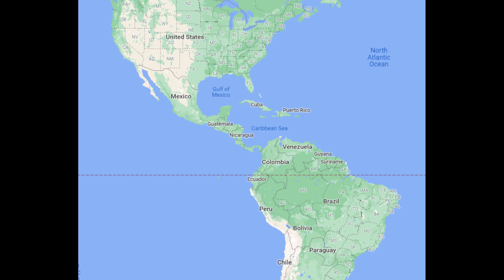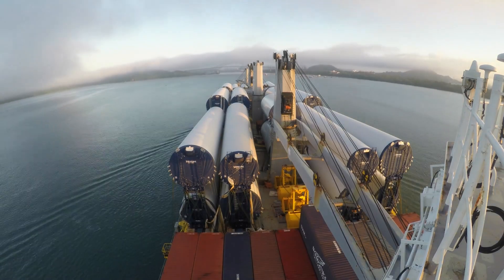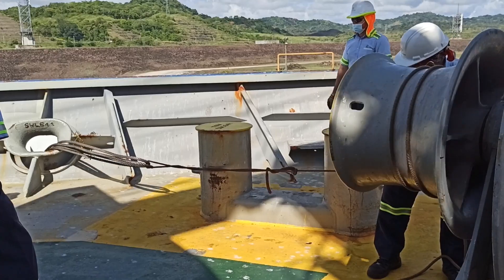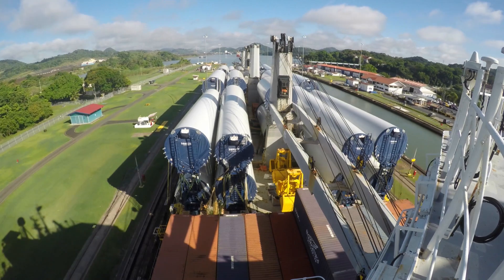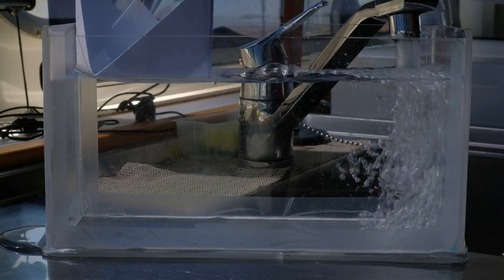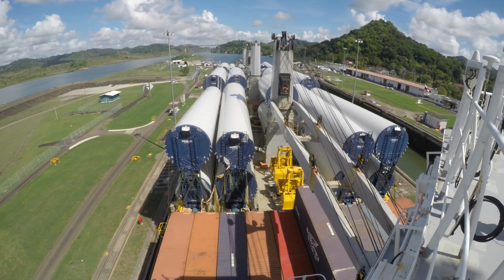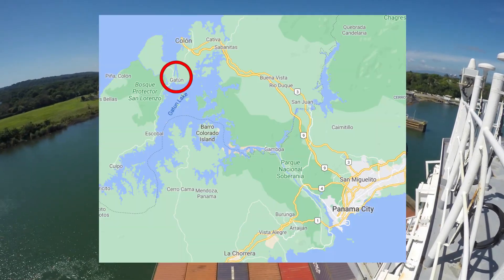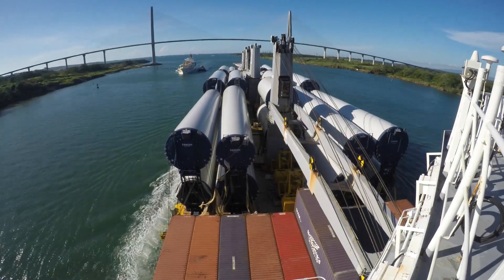How Ships pass the Panama Canal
In this video, I'm gonna offer you the best seat in the house. I will show you how we, seafarers, cross the Panama Canal and also give you a simplified idea how this "Water Bridge" works.

Just a brief overview to some, the Panama Canal works by moving ships from one ocean to another through inland waterways. But because those waterways lead down to sea level, six lock chambers (three on the Pacific side and three on the Atlantic side) each work as elevators.